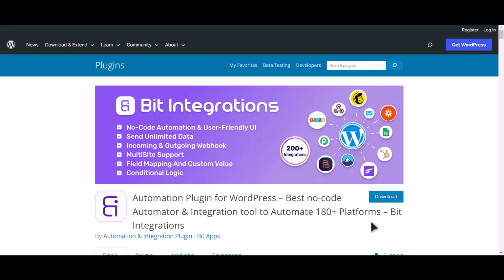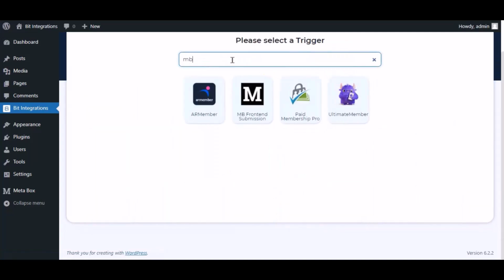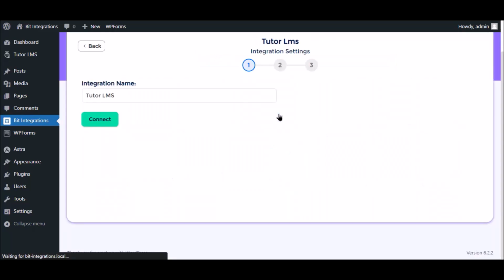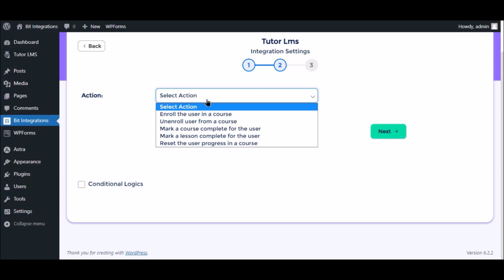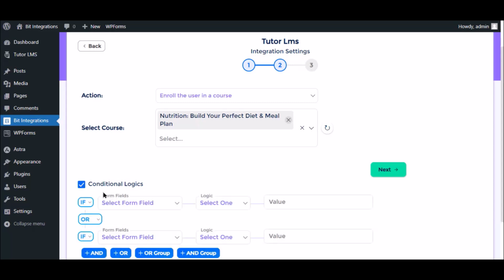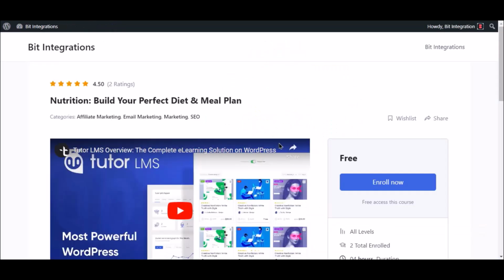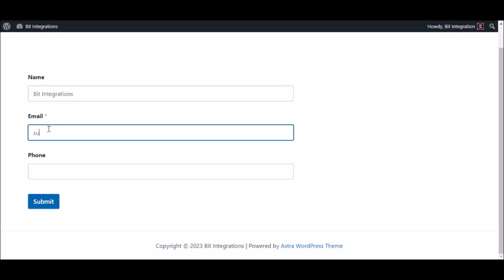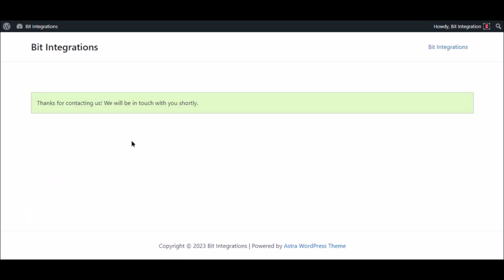Integrating MB Frontend Submission with Tutor LMS | Step-by-Step Tutorial | Bit Integrations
🚀 Elevate your fundraising efforts with our comprehensive tutorial on seamlessly integrating Tutor LMS with MB Frontend Submission , a powerful donation WordPress plugin, using the Bit Integrations WordPress plugin. Discover how to effortlessly connect your Tutor LMS with MB Frontend Submission  and supercharge your donation campaigns!

Join us in this illuminating video as we walk you through the step-by-step process of integrating Tutor LMS  with MB Frontend Submission. Unleash the power of streamlined donation management and fundraising with this seamless integration!

Key Highlights:
✅ Detailed walkthrough of integrating Tutor LMS with MB Frontend Submission using Bit Integrations for WordPress.
✅ Enhance your WordPress website by seamlessly linking your forms to MB Frontend Submission donation campaigns.

🔗 Whether you're a nonprofit organization, charity, or community group, this integration empowers you to effortlessly collect donations through your Tutor LMS using MB Frontend Submission. Join us now to experience the synergy of seamless donation integration!

 / bitappsfb
🔗 Join the Bit Apps Facebook Community: